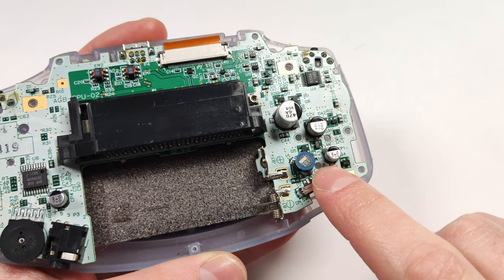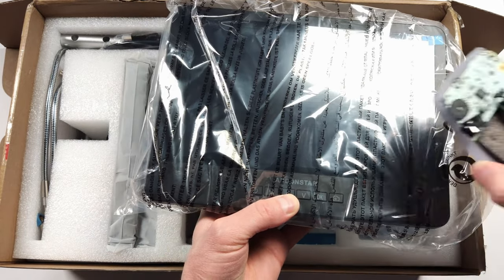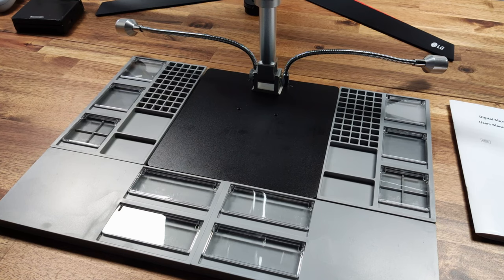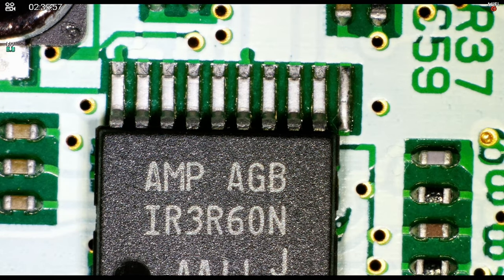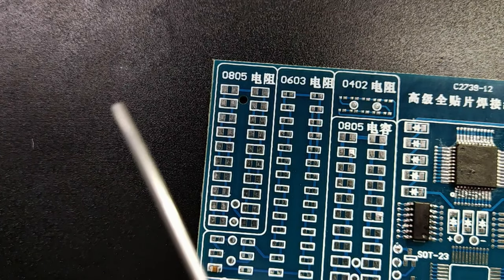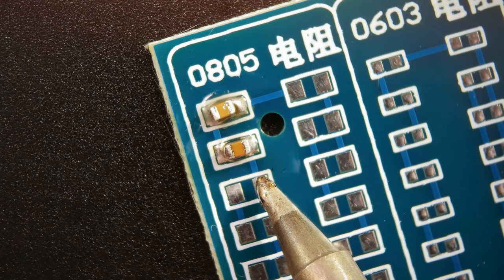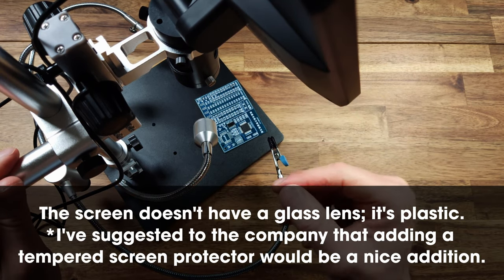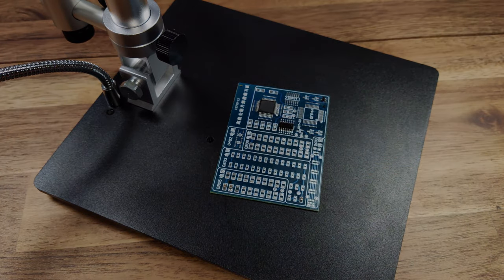Soldering Made Simple: Andonstar AD249S-M Digital Microscope Review for Beginners!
I believe possessing the skill to repair items such as broken USB ports and replace parts on a motherboard for your favorite handheld device is invaluable. Many of these components are small, and the thought of replacing them can be daunting. Can a digital microscope simplify these challenging tasks? Join me, a beginner in soldering, as we explore my first experience with a digital microscope!

Canada (Microscope AD249S-M)
Canada Alternative (Microscope AD249S-M Plus)
USA (Microscope)
USA (Microscope Toolkit)

USA (Microscope)
USA (Toolkit)

Practice PCB

Timestamps:
0:00 - Intro
0:56 - Unboxing
4:57 - What's Included
5:10 - Lenses (which should you use?)
5:46 - How it fits on my desk
6:30 - First Impressions/Menu Options
9:13 - A-Lens (My Favorite!)
9:45 - Soldering Test
15:27 - Thoughts so far
16:37 - Build Quality
16:47 - Ports and IO
17:15 - Using the Lights on the Base
17:59 - Final Thoughts and Worth it?

Mount Adapter (for the kit above)